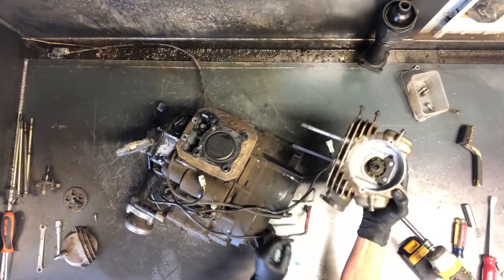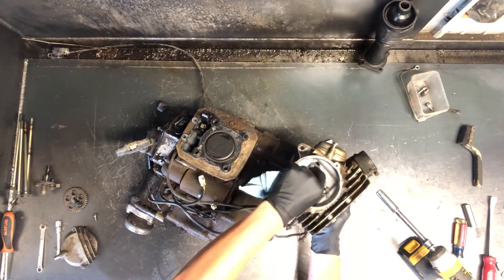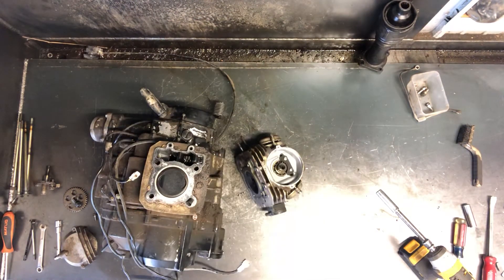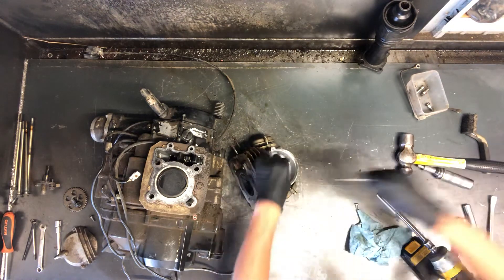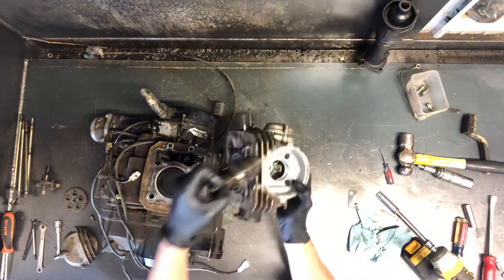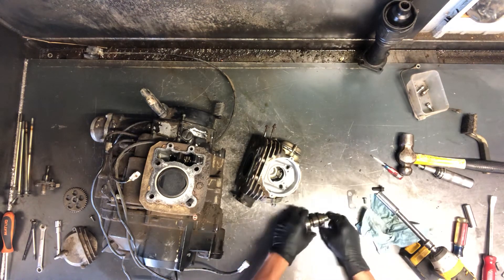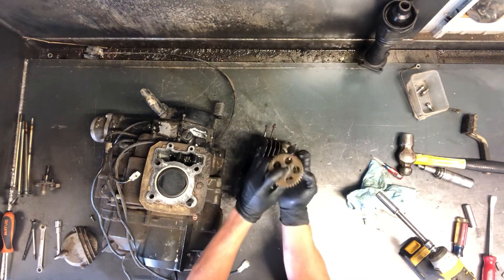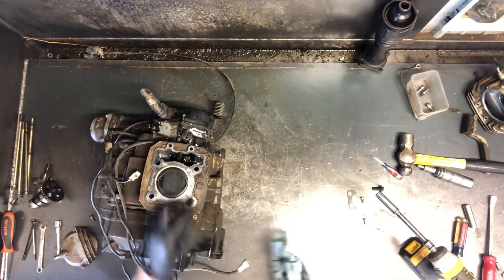HOW TO - Kawasaki Bayou 220 KLF220 - Cylinder Head CamShaft Cam Shaft Removal Replacement Install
In This video we are removing and installing camshaft, rocker arms and cam sprocket on a Kawasaki Bayou 220 motor.

Link to puller

We Disassemble: Clutch Head Cover Cylinder Piston Stator Points Rotor Magneto Generator Alternator Coil Camshaft Cam Chain Tensioner Rocker Electrical Cases Bottom End Case Set Transmission Shift Drum Fork Gear Shaft Flywheel Starter Idler Clutches Bearings U Joint Yoke Driveshaft Shaft Float Main Jet Bowl Slide Needle Seat Intake Assembly